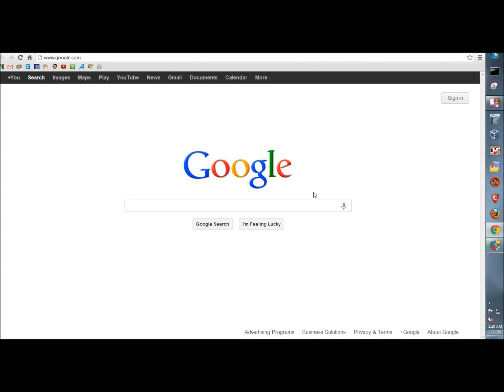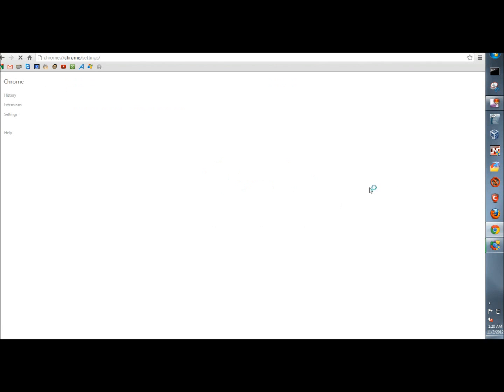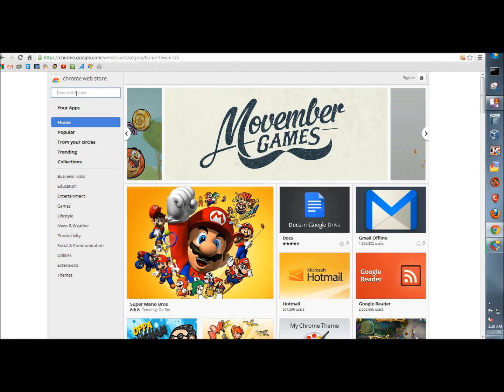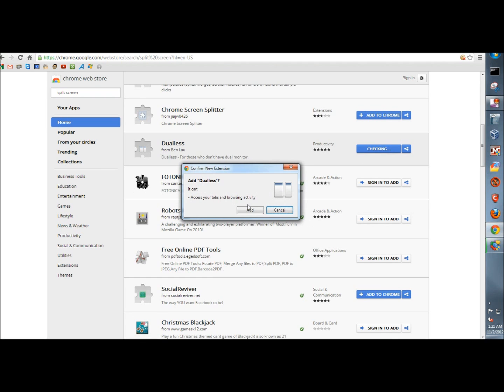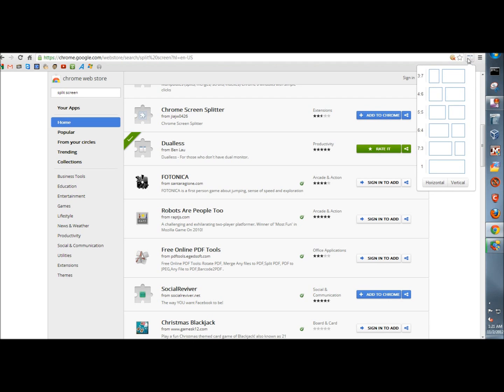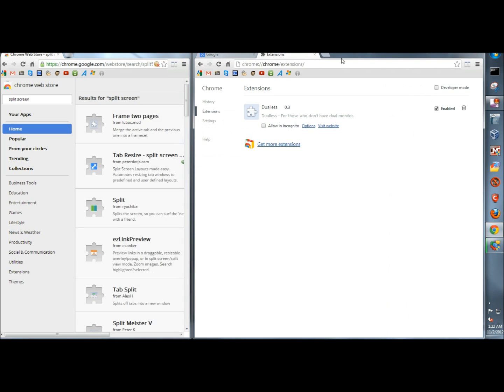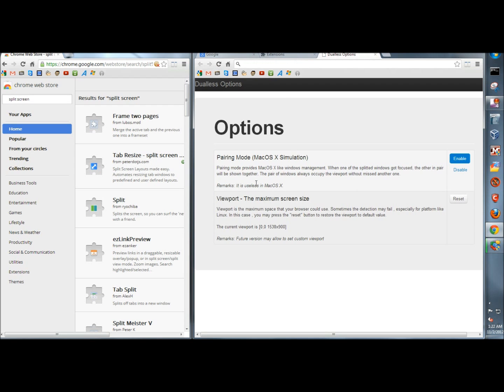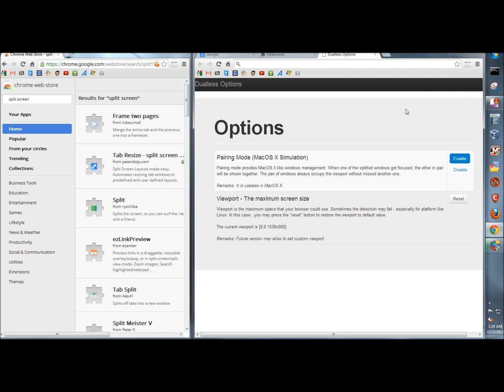Google Chrome Split Screen View: Dualless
In this video I show you how to enable the split screen extension in Google Chrome. The split screen feature is very useful for multitasking and conducting research. Thank you to Marcia B. for the question and request.